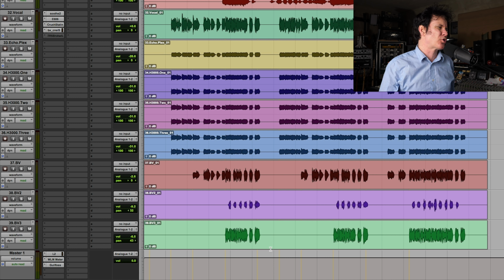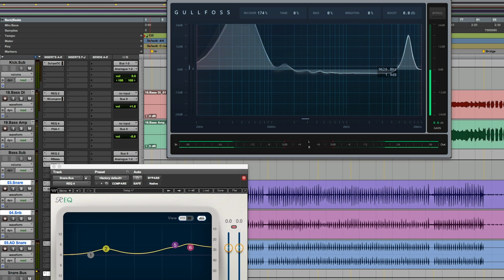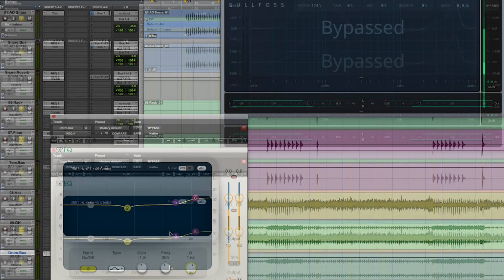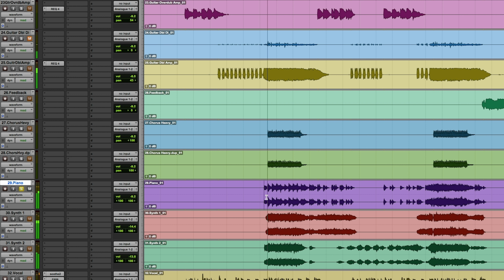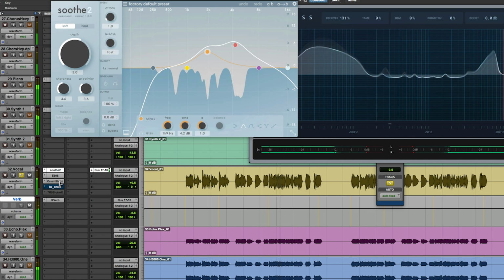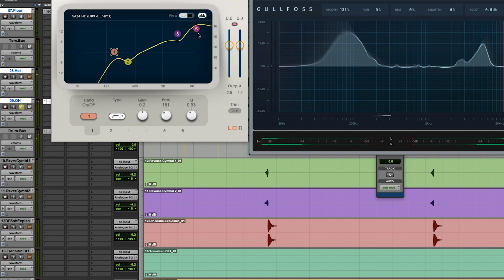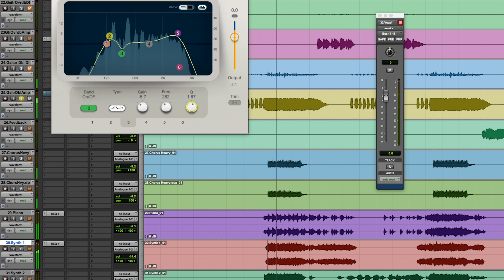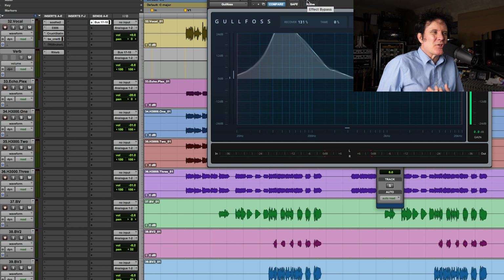Balance your mix in seconds! | Gullfoss by Soundtheory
➡️➡️Click here to enter to win 1 of 3 Gullfoss plugins

Today, we are trying out an exciting new plugin: Gullfoss by Soundtheory! This plugin is an easy-to-use tool that contains a set of basic parameters that can be adjusted to improve the clarity, detail, spatiality, and balance of a mix or recording in a matter of seconds.

The Gullfoss plugin listens to a signal and decides how to prepare the audio so you can get the most information out of it. It allows you to analyze the audio and make quick and precise fixes that would otherwise be unsolvable or take huge amounts of time and experience to find.

What we are going to be doing today is using the Gullfoss plugin as an analysis tool on a mix. This is a mix of “Golden” by We Were Astronauts, that I started on a live stream a few days ago, so we will be mixing a little more today.

The idea of the Gullfoss plugin is to use the things that you are learning from looking at the Gullfoss EQ curves in order to fix issues in your mix. This is something that I really love about this plugin! By using this as an analysis tool, I was able to focus in on areas where I was seeing huge cuts and huge boosts and fix those issues quickly and easily. This is a tool that can help you create better mixes by helping you see issues you may not have been able to find on your own, or at least help you identify them more quickly!